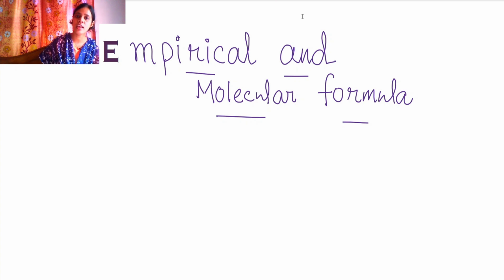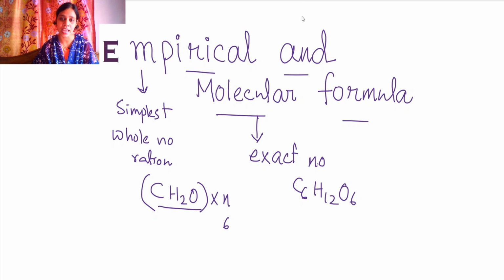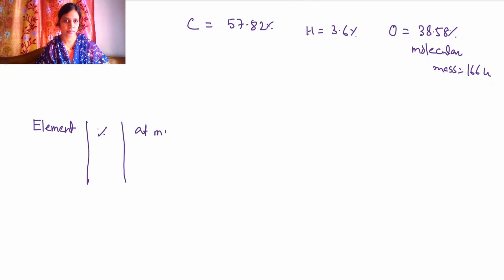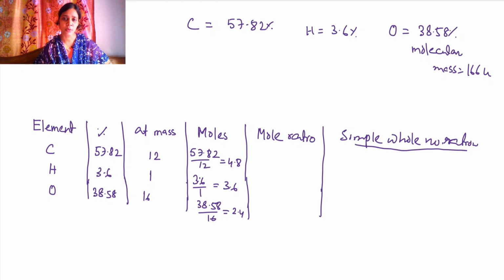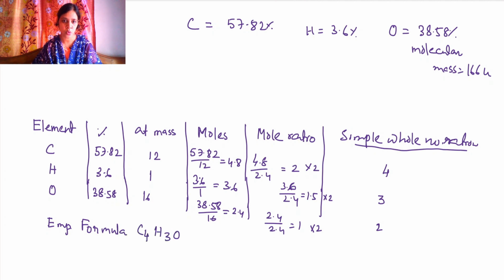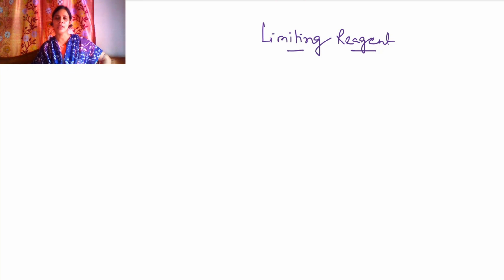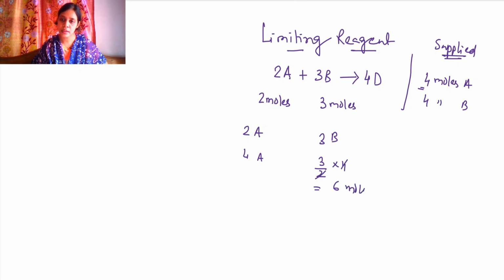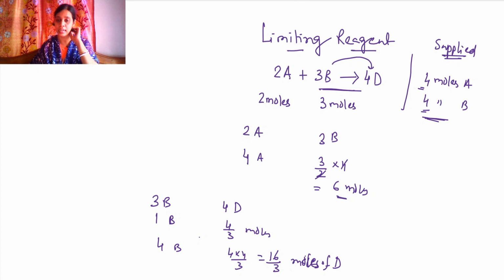Empirical Formula , Molecular Formula and Limiting Reagent